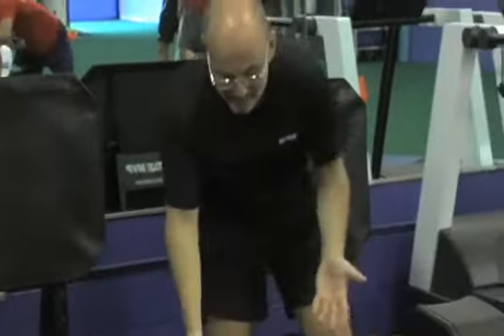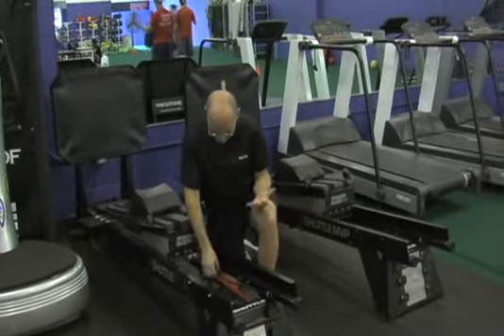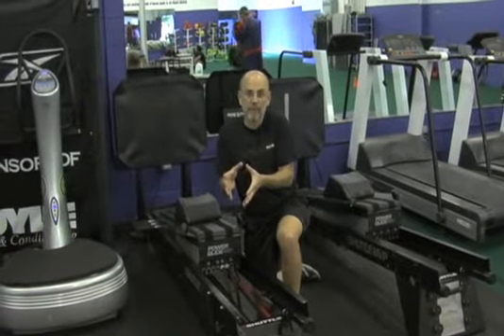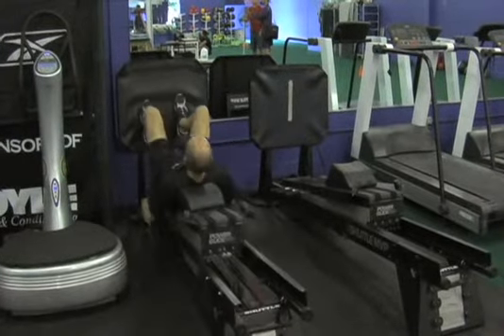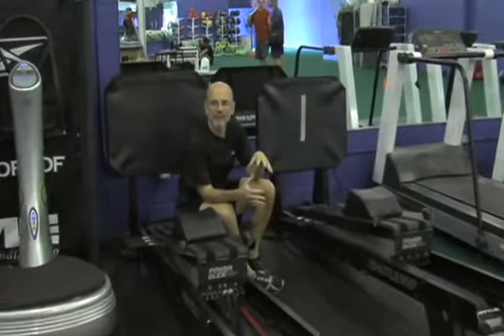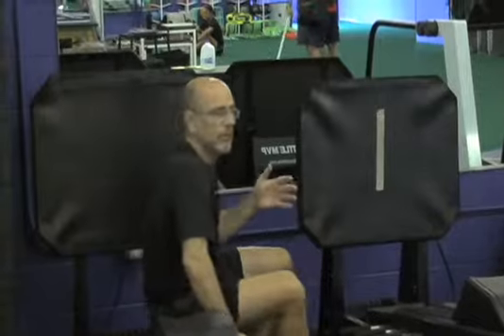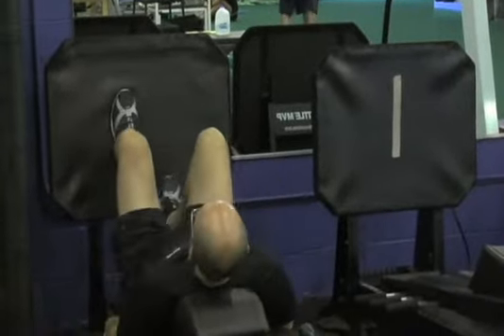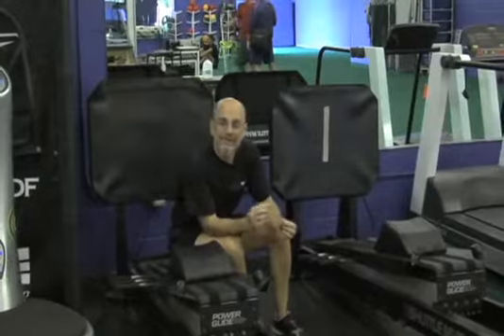Michael Boyle MVP Demo